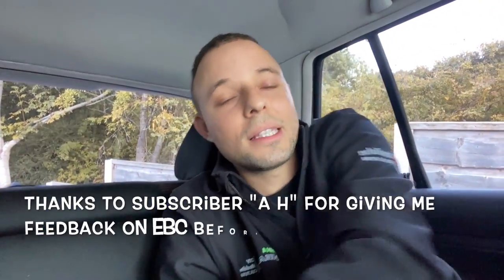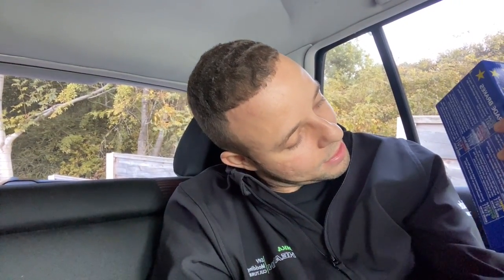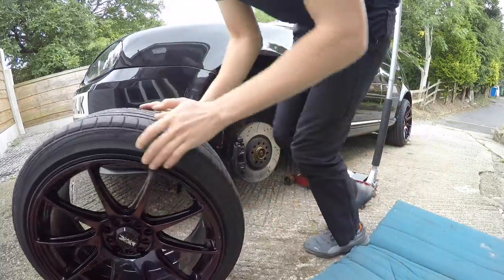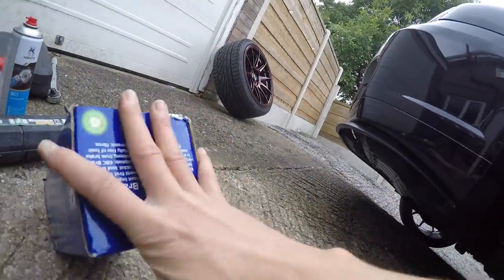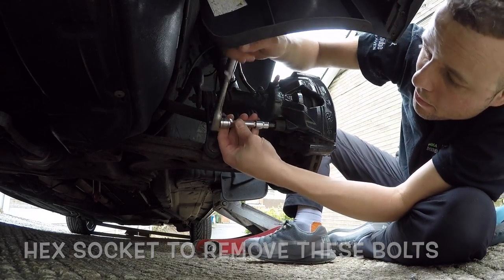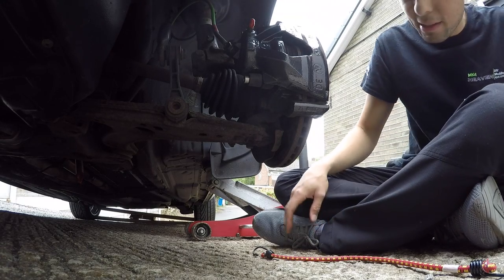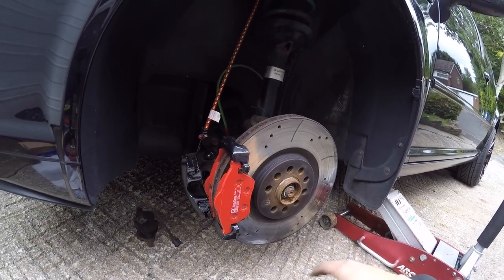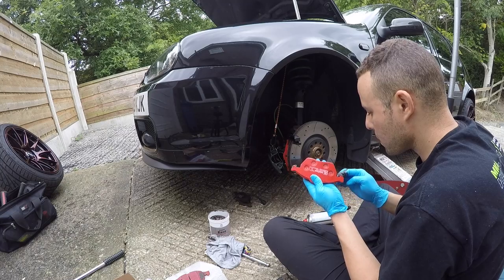Mk4 GOLF brake pad change *EBC CERAMIC PADS*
Hi Everyone hope you keeping well, here I have a video on how to replace the pads on a mk4 golf.
My car has had its pads on for the past 5 years or so and done 24k miles on genuine vw front pads which I think isn't bad at all, the only issue is brake dust and hopefully these ceramic ebc pads will help that.